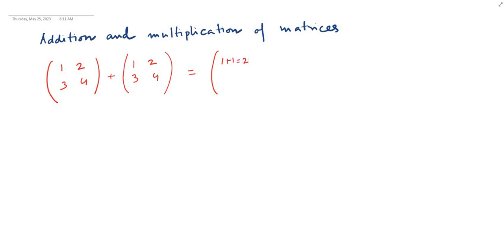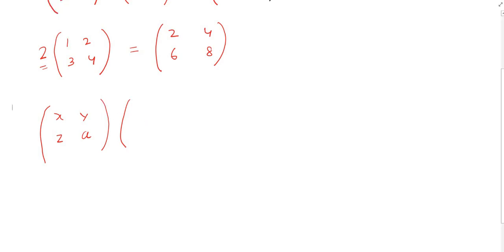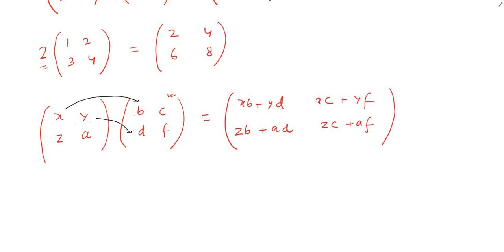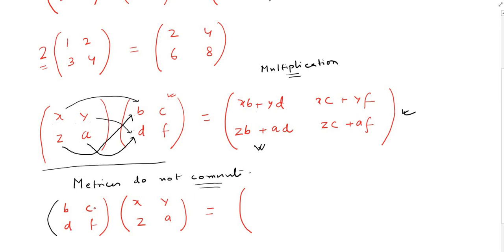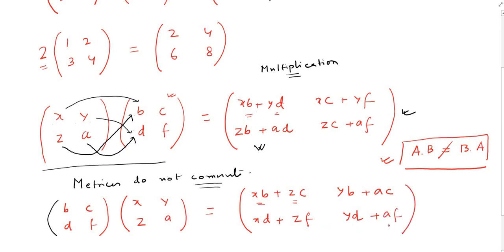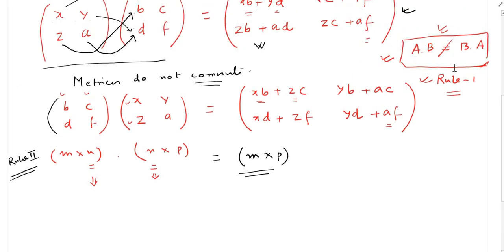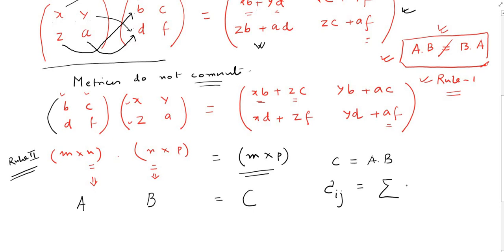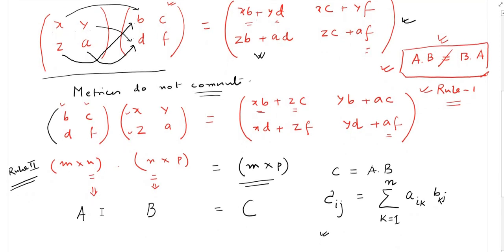Matrix addition and matrix multiplication | Tutorial 2 | Matrix Algebra for Beginners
How to add and multiply matrices.

Note Available in My GitHub Location.